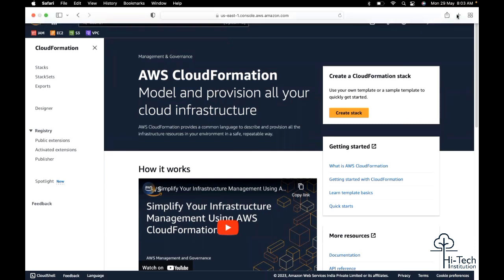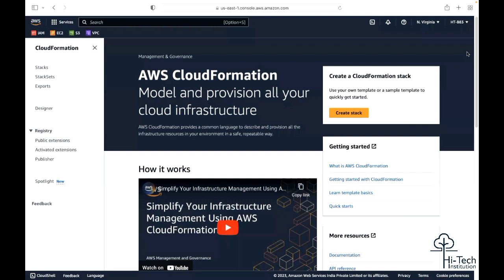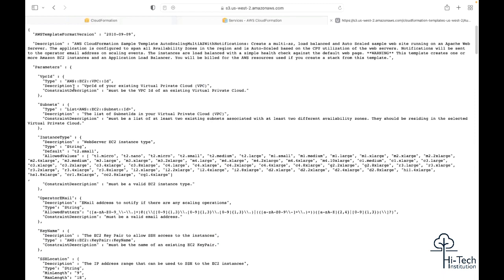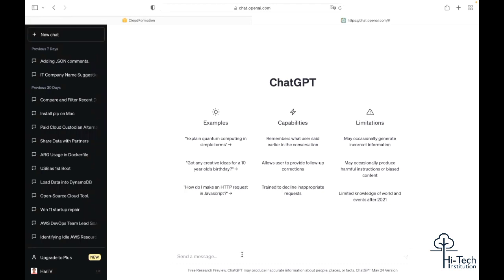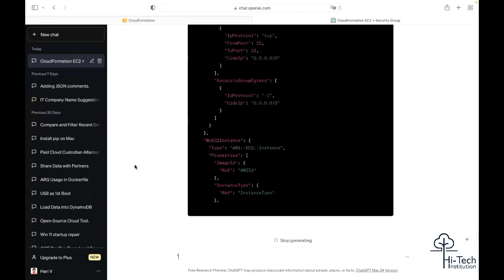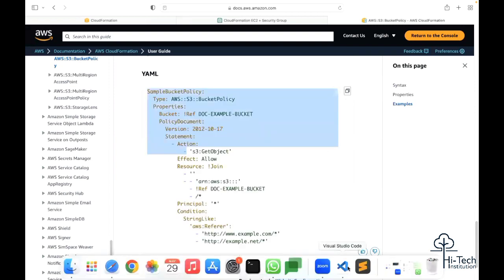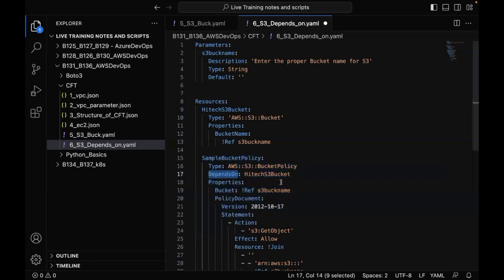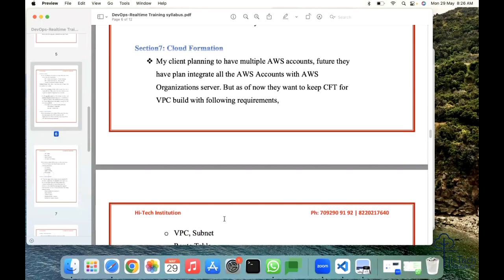ChatGpt For Creating CloudFormation Templates In AWS | CFT | DevOps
chat gpt for cloudformation,
cloudformation in loadbalancer,
how to learn cloudformation in aws with the help of chat gpt,
how to learn cloudformation with the help of chat gpt,
aws cloudformation,
what is cloudformation and how to know that in chat gpt via,
what is cloudformation and how to know that in chatbot via,
cft,
cft structure in json,
aws cloudformation tutorial,
aws cloud formation templates,
can you pls give cft script for build ec2 instance with security groups,
give me a example to use depends on module in cft,
give me a example to use depends on module in cloud formation,
learn cloud formation in aws using chat boat,
cloud formation templates,
cloudformation template,
cloud formation templates for create s3 and vpc,
cloud formation templates for auto scaling and load balancer,